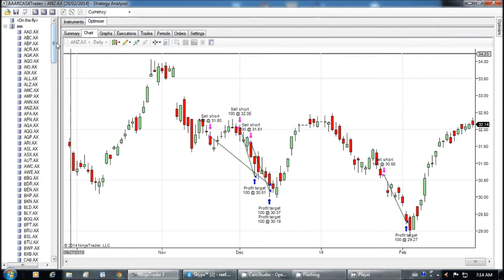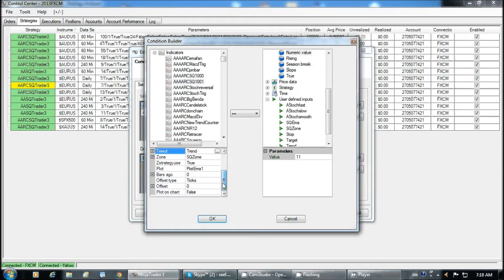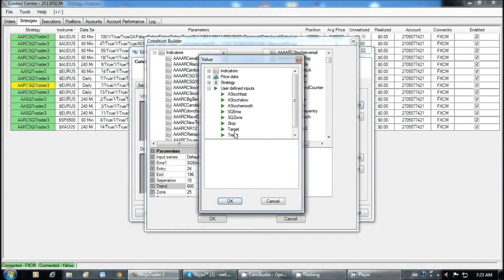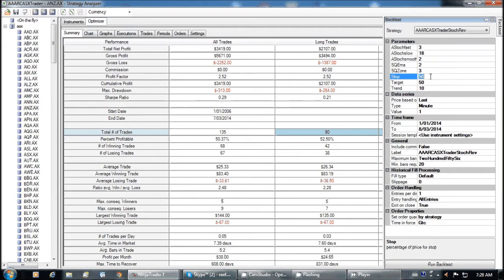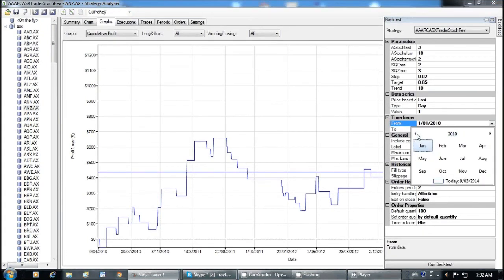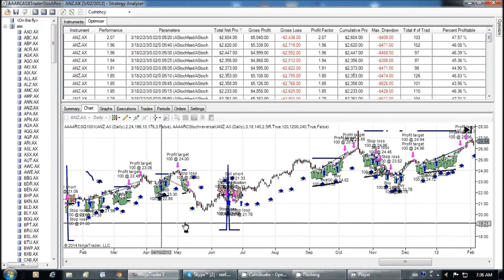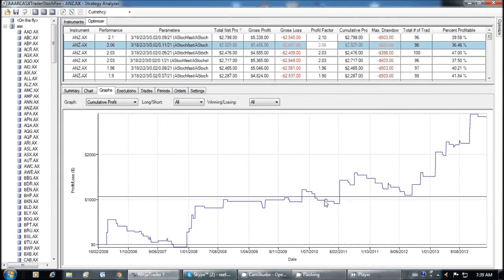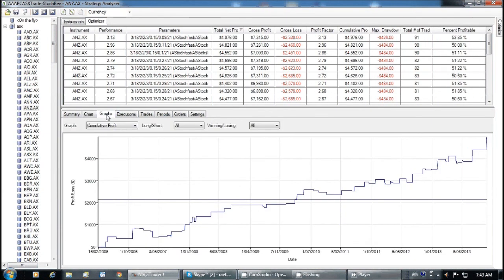ASX Stochastic Reversal Strategy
Making a NinjaTrader 7 Stochastic Reversal Strategy with the strategy wizard. It will enable to back test different trading ideas before you apply them in real time. A basic introduction to using the strategy wizard in NinjaTrader7. Futures, foreign currency and options trading contains substantial risk and is not for every investor. An investor could potentially lose all or more than the initial investment. Risk capital is money that can be lost without jeopardizing ones financial security or lifestyle. Only risk capital should be used for trading and only those with sufficient risk capital should consider trading. Past performance is not necessarily indicative of future results.